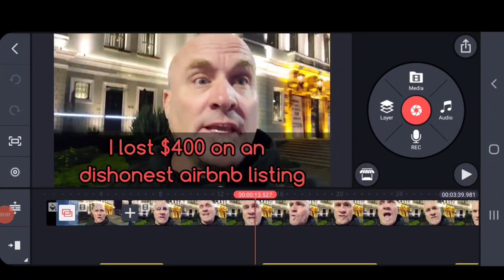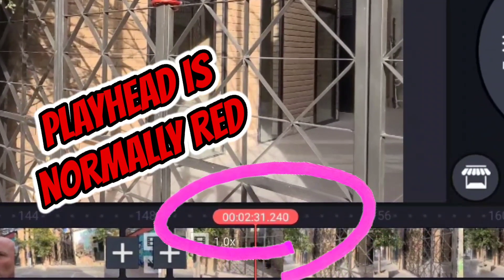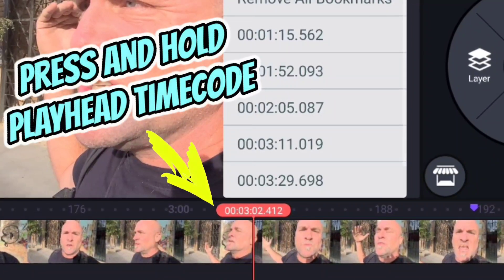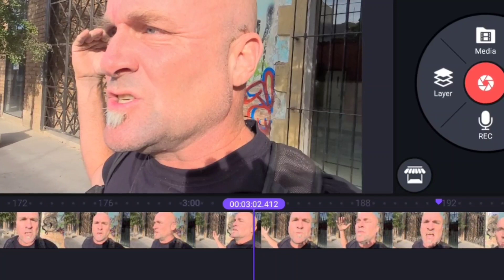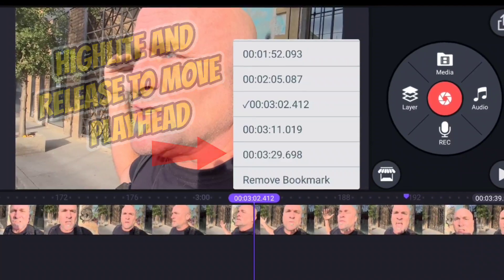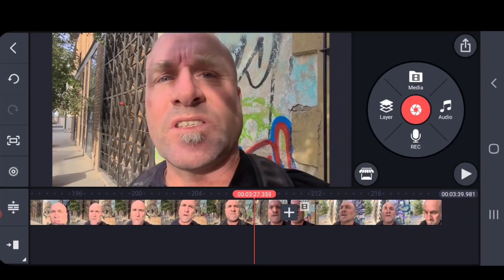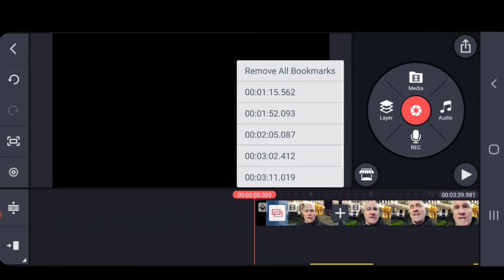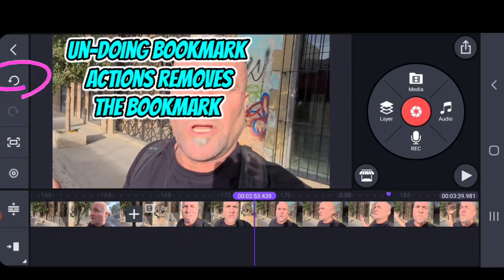Kinemaster Tutorial - Use Bookmarks To Increase Your Productivity with Rapid Timeline Navigation.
This English language spoken tutorial for Kinemaster mobile video editing platform for Android and iOS shows you how to set bookmarks in your Kinemaster project that are easy to set and easy to access and navigate.  This is a sort of "hidden" feature that one of my subs helped me to discover and I think it will be very useful for people who make videos with either a lot of cuts or especially if you are making a long format video content using Kinemaster.  Finding it happened to match up with a project that I was making that was several minutes long and was really helpful!

This tutorial is very basic and should be easy to understand for any user.  I know it probably won't be used by everyone but hopefully it helps some of you!